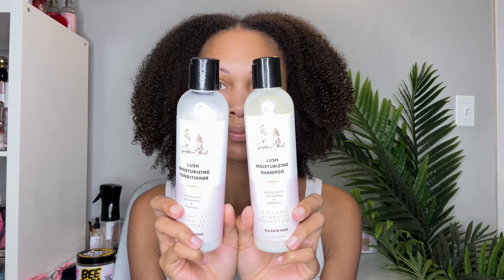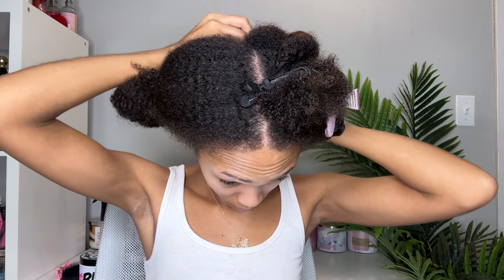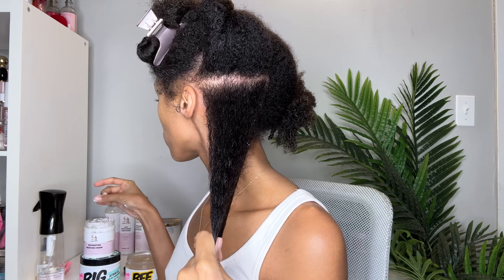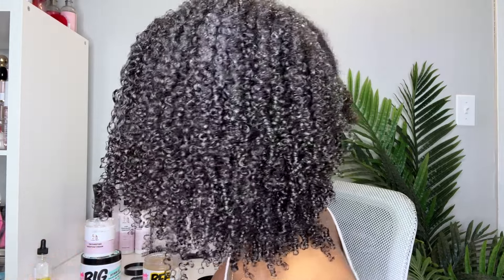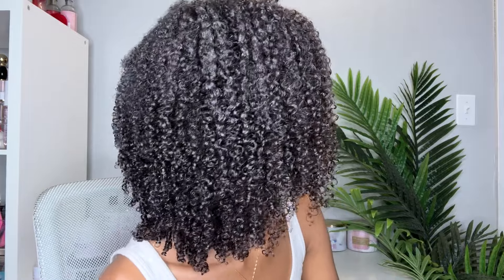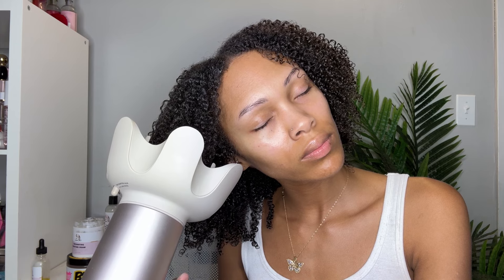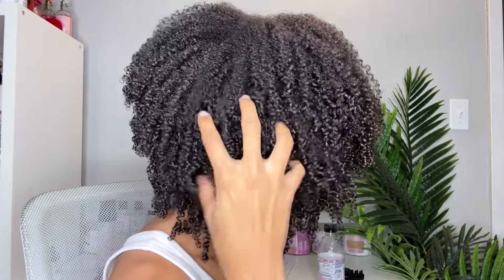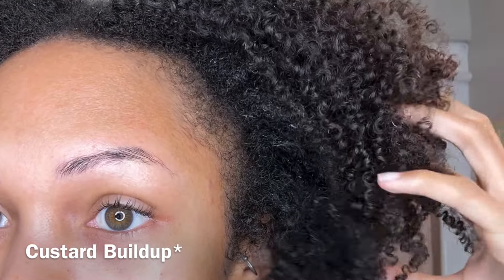The Doux Big Poppa Gel VS Bee Girl Curl Custard | Which Is Better For Wash & Go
The Doux Big Poppa Gel
The Doux Bee Curl Custard
Detangling Brush

Shark Hair Dryer Diffuser